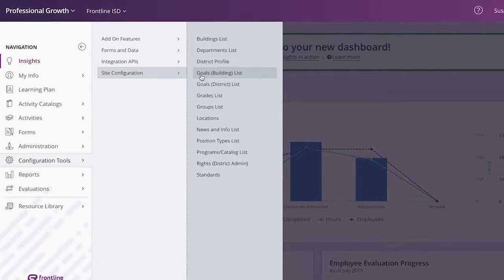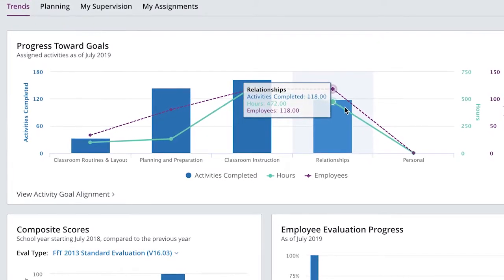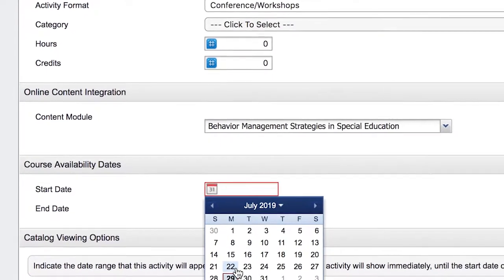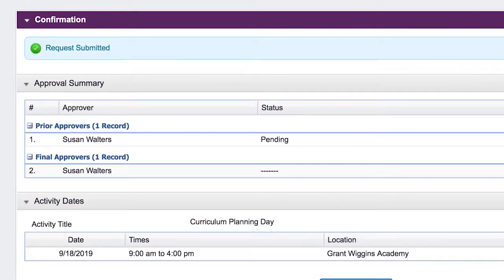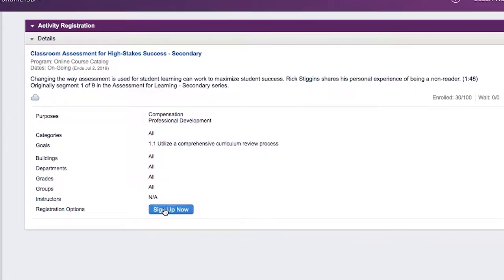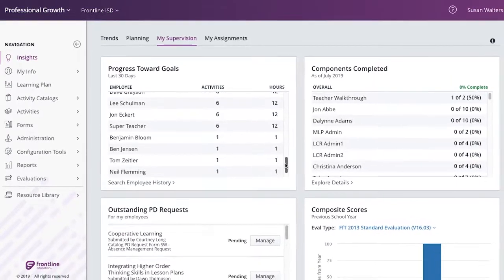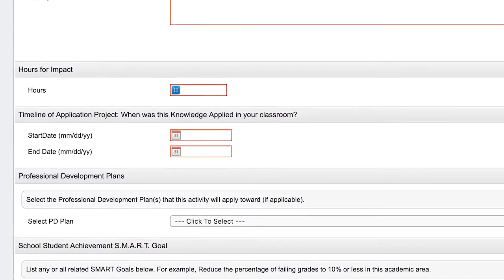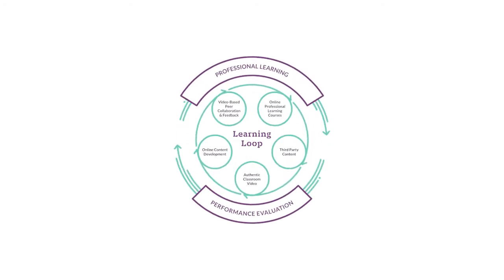Frontline Professional Learning Management Software Tour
Product Tour: Professional Learning Management

Learning is a lifelong process for students and educators alike. But managing professional learning for every employee in your district can be complex — and it’s difficult to track classroom impact. Frontline’s professional learning management tools (formerly MyLearningPlan PDMS) enable school districts to effectively orchestrate professional learning to enhance teaching practice.